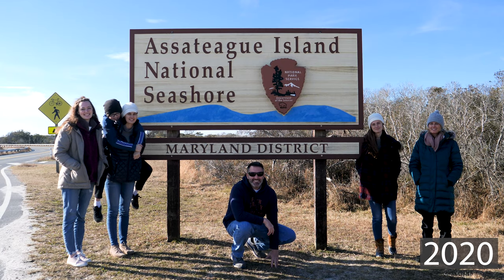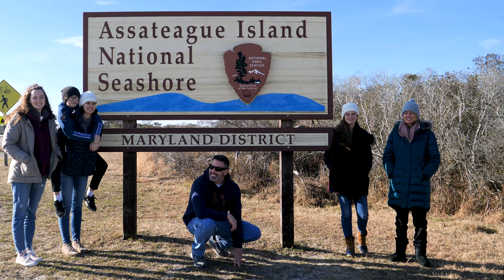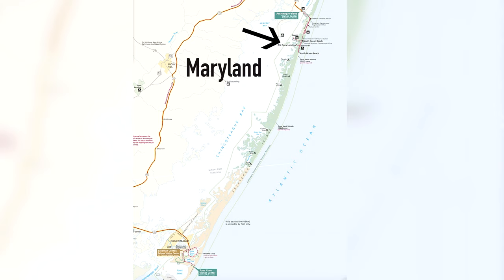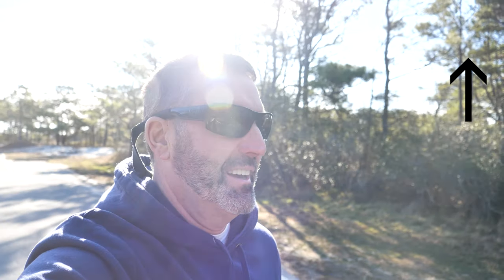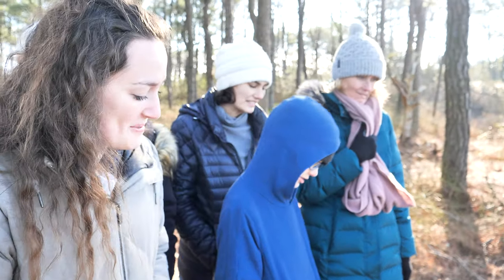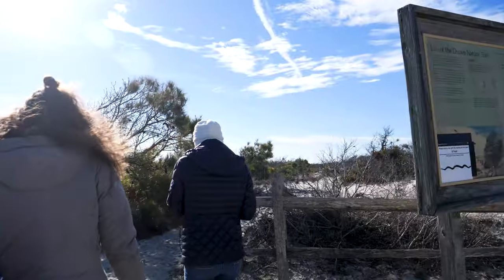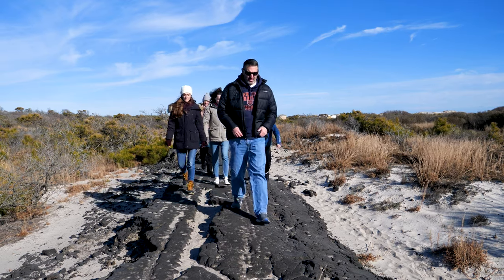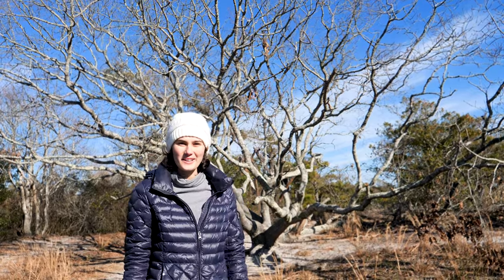Searching for Wild Ponies at Assateague Island National Seashore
Searching for Wild Ponies at Assateague Island National Seashore - join our entire family as we explore Assateague Island National Seashore looking for the famed wild ponies and hiking the three trails in the park. Visited late December, 2020.

Our PRIMARY GEAR as of Season 5 – Spring 2020:
Phantom 3 Drone
Amazon 60in. Tripod